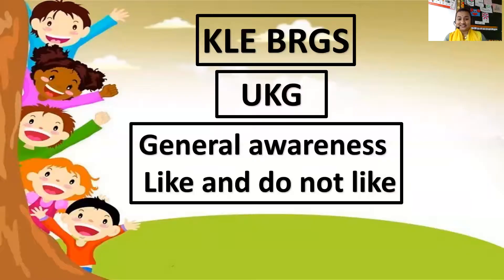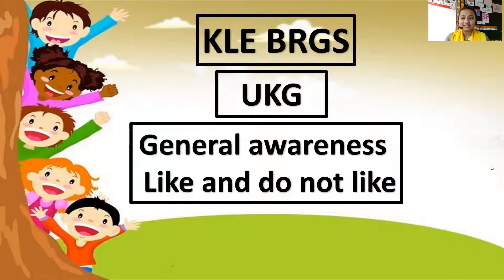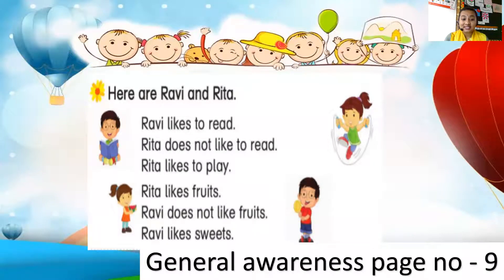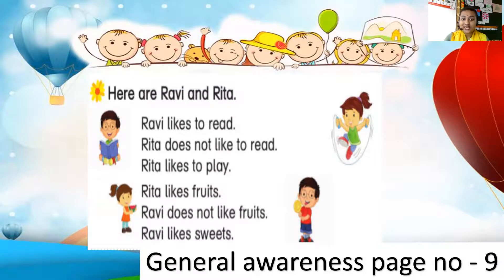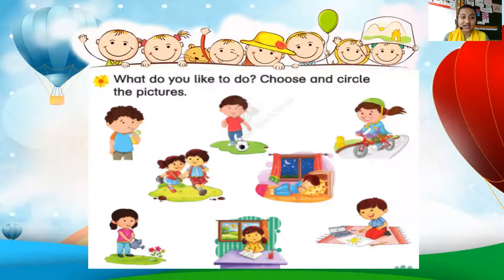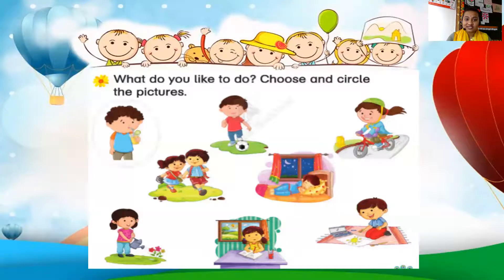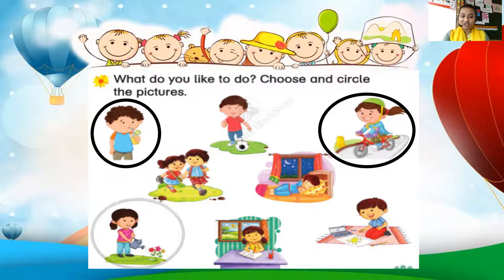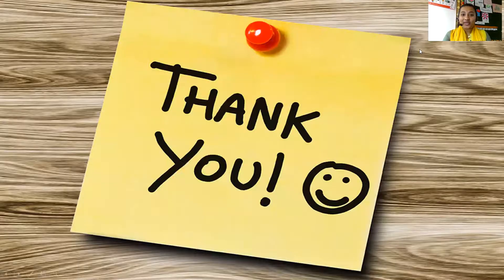KLE BRGS UKG General Awareness